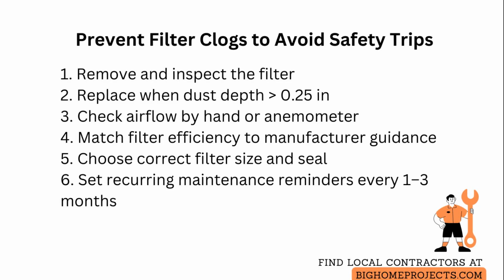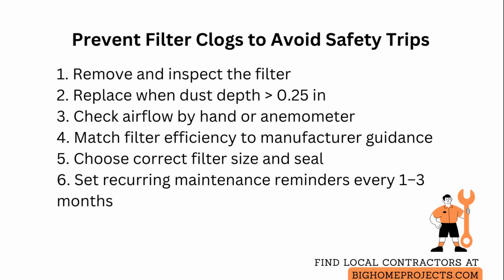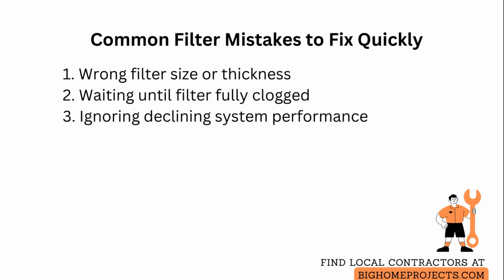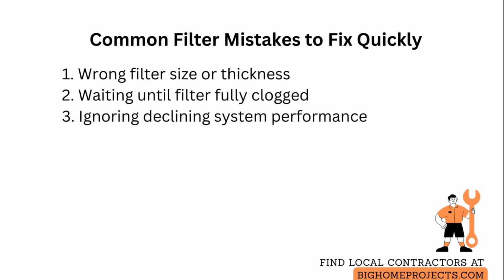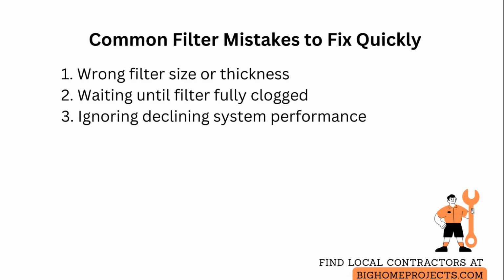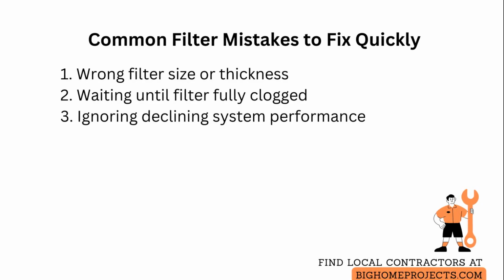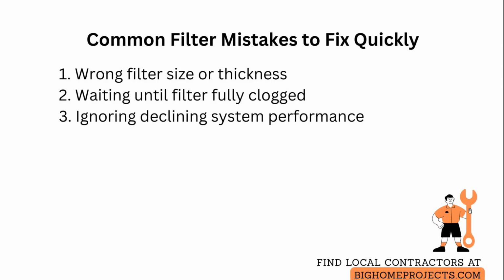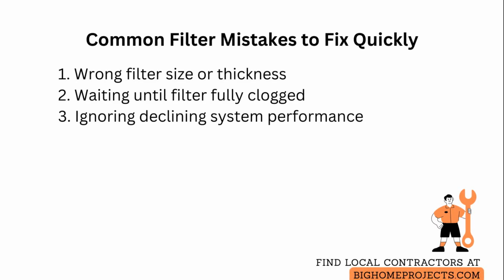Motor protector tripping from clogged furnace filter causing airflow fault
Dirty furnace and air handler filters can cause safety switch trips, reduced airflow, overheating, and pressure faults in HVAC systems. Learn how to check and replace clogged air filters, measure airflow with simple hand checks or an anemometer, choose the correct filter size and efficiency for your unit, and set maintenance reminders every one to three months to prevent motor protector and thermal switch shutdowns. This guide covers common causes of safety trips, step by step filter inspection tips, signs of restricted airflow, and when to call a professional HVAC technician for coil cleaning or system diagnosis. Search terms: clogged air filter causing shutoff, HVAC safety switch trip, low airflow troubleshooting, replace furnace filter, filter maintenance schedule, motor protector trip causes.

About Us